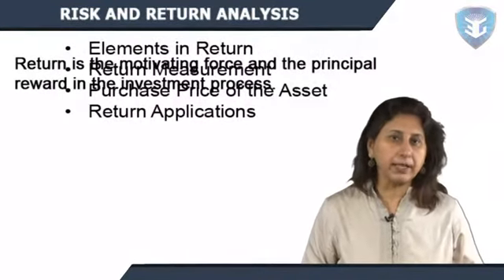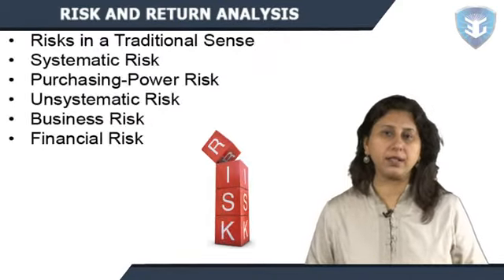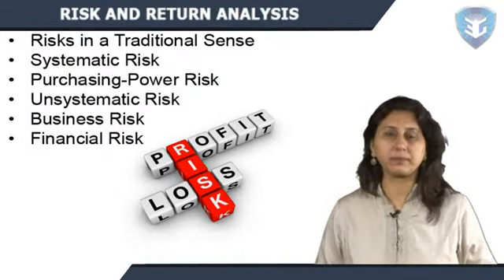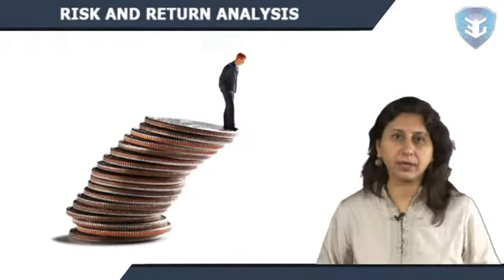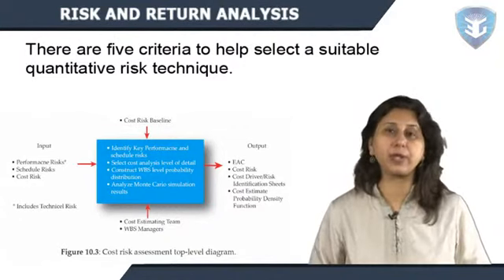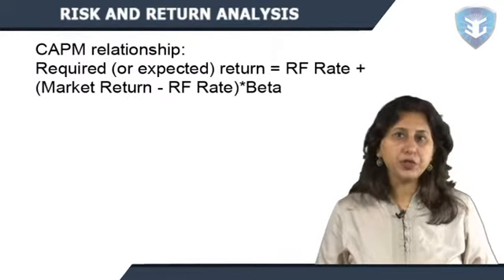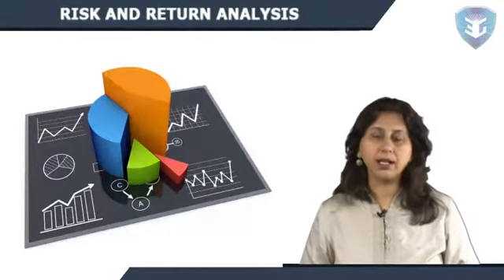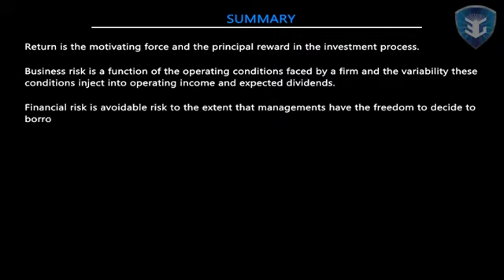Risk and Return